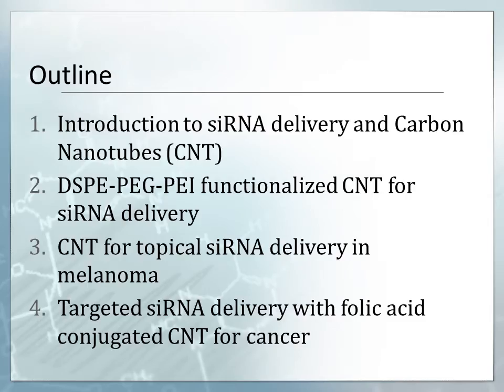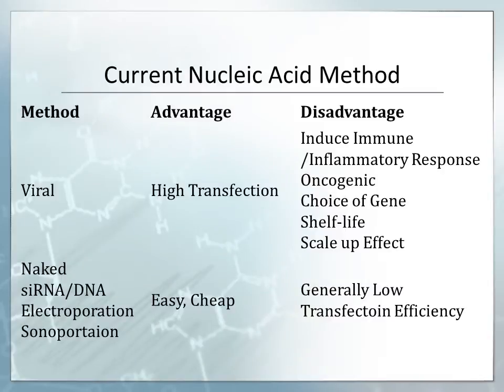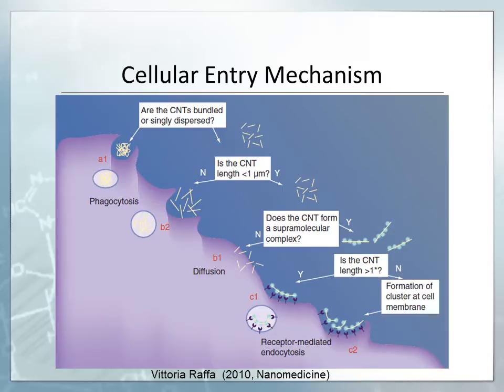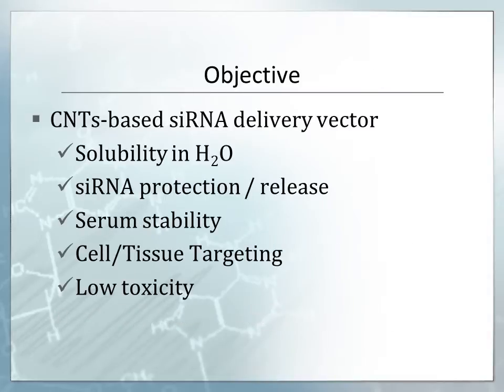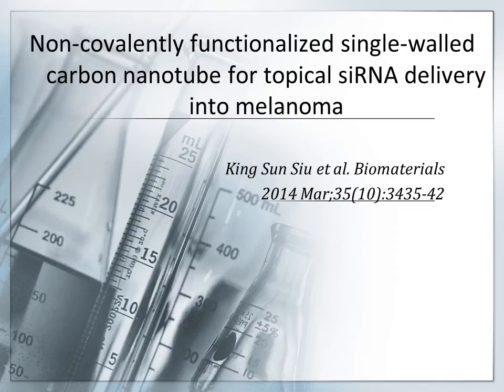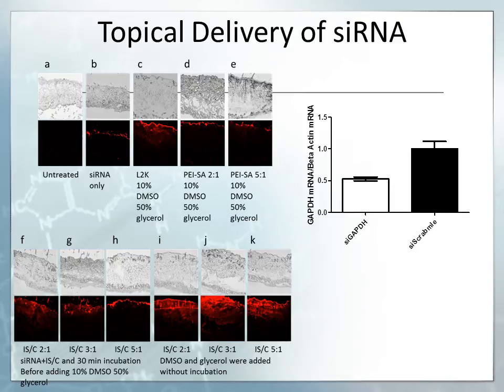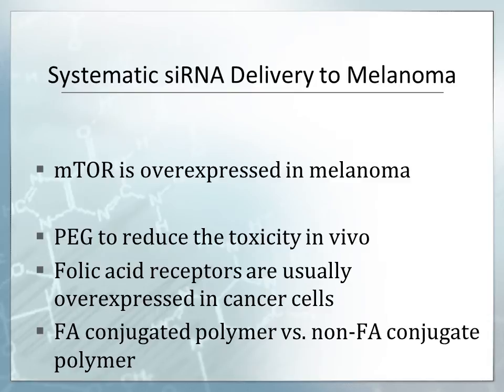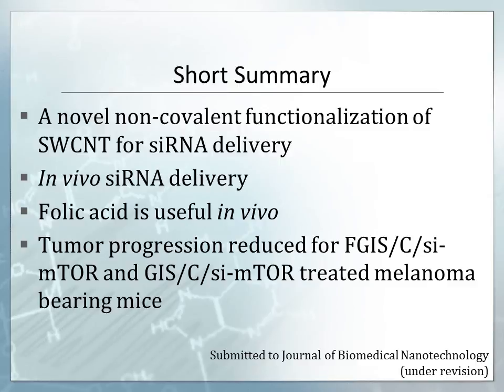Thesis Presentation: Non covalent functionalization of carbon nanotubes for siRNA delivery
RNA interference (RNAi) therapy is promising for treating various diseases but the delivery of small interfering RNA (siRNA) is difficult. To overcome the technical difficulties of siRNA delivery, an efficient and targeted delivery of siRNA is required for efficient RNAi therapy. Single-walled carbon nanotubes (CNT) has been used for nucleic acid delivery as well as siRNA delivery. It has been found that CNT can gain entry into the cells by a diffusion-like mechanism which was coined as the "nano-needle". However, the solubility of CNT is low in most of the solvents as well as in water. Functionalization of CNT can be carried out to increase the solubility of the CNT in water and non-covalent functionalization of CNT is a simple approach to achieve this functionalization. Poly(ethylenimine) (PEI) is a cationic polymer and it has been shown to disperse CNT in water. Also, it can deliver nucleic acids including siRNA. However, it is not very efficient at delivering siRNA unless adequately modified.
Modified PEI was made for dispersing CNT and the CNT was used for siRNA delivery. Lipid and poly(ethylene glycol) (PEG) conjugated PEI, succinic acid modified PEI as well as succinic acid and PEG modified PEI were synthesized for CNT dispersion. These polymers and the dispersed CNT were characterized and their siRNA delivery capacities were examined in vitro and in vivo. Specifically, lipid and PEG conjugated PEI dispersed CNT was used for in vitro and in vivo siRNA delivery. Succinic acid conjugated PEI dispersed CNT was used in vitro and the CNT was also used topically in a melanoma model delivering Braf siRNA. Following the work of succinic acid conjugated PEI, PEG and folic acid, a ligand which can target cancer was conjugated to succinic acid modified PEI. The dispersed CNT was used in a melanoma model for intravenous delivery of mTOR siRNA.
These CNT successfully delivered siRNA with the CNT presented in last two chapters, the tumor progression in melanoma was significantly reduced in a mouse model.